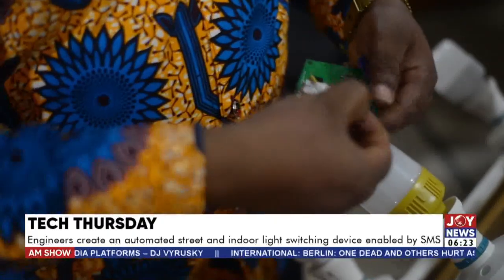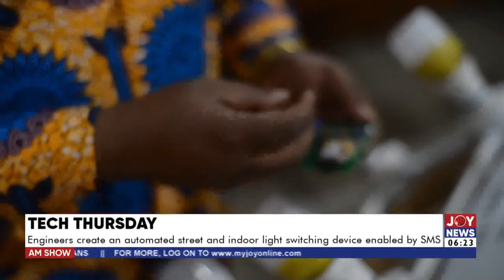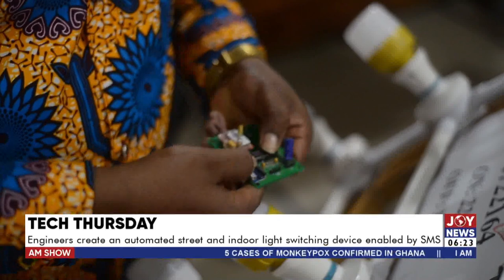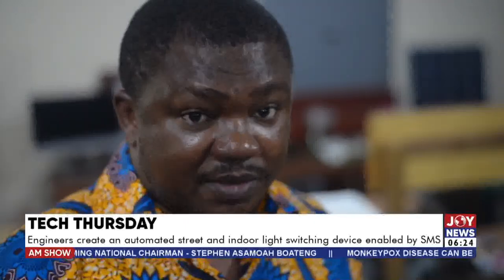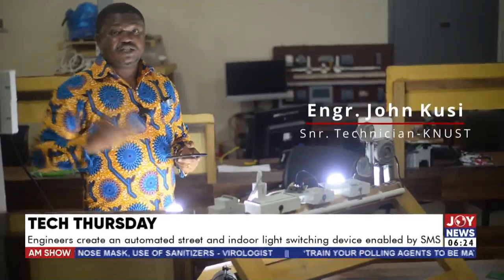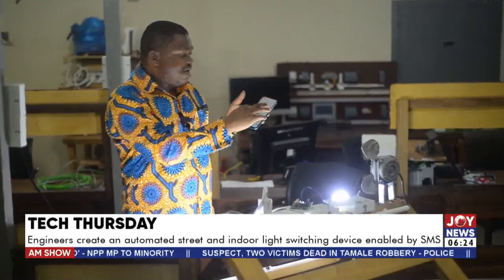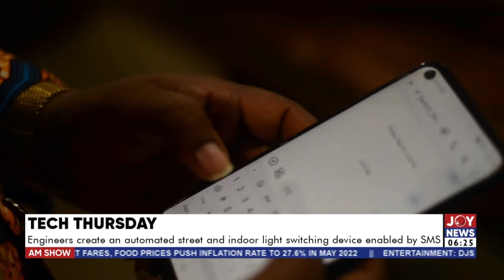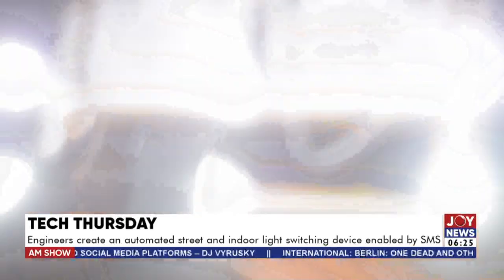Engineers create an automated street and indoor light switching device enabled by SMS - AM News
TECH Thursday: Engineers create an automated street and indoor light switching device enabled by SMS - AM News on JoyNews